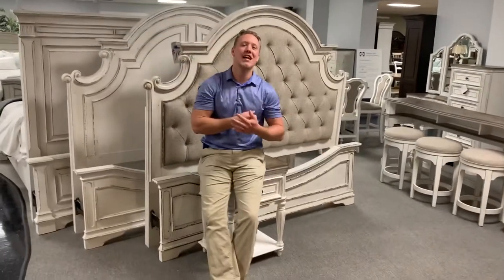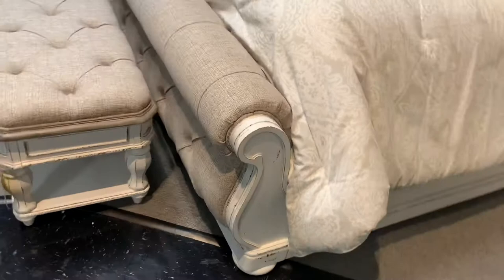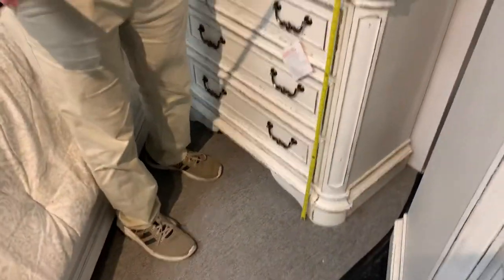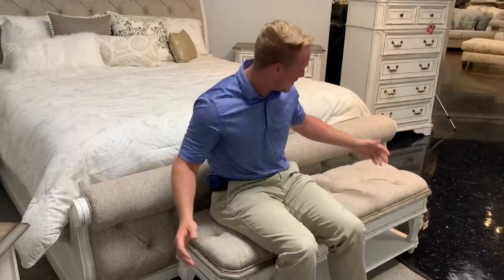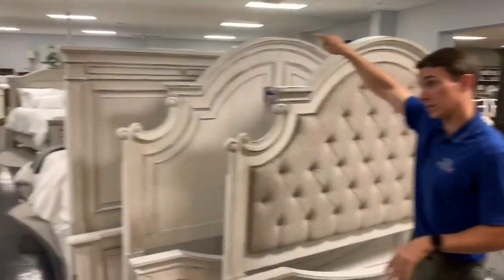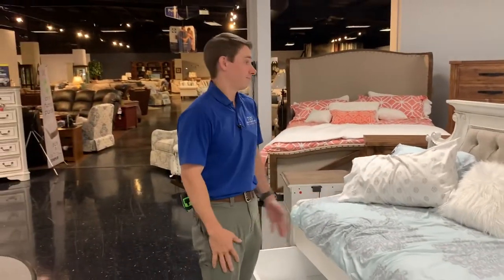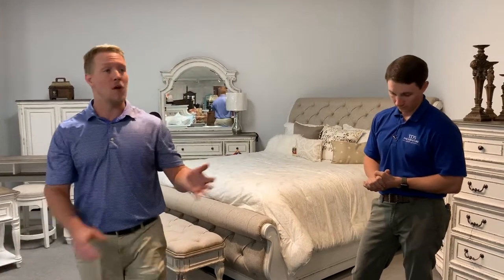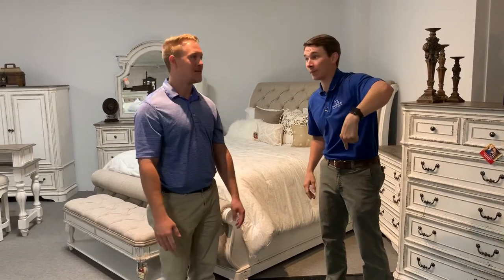Liberty Magnolia Manor Review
This is a Product Review of the Liberty Magnolia Manor Bedroom Suite.  All the Pieces are on Display at TD’s Fine Furniture in Sumiton Alabama.